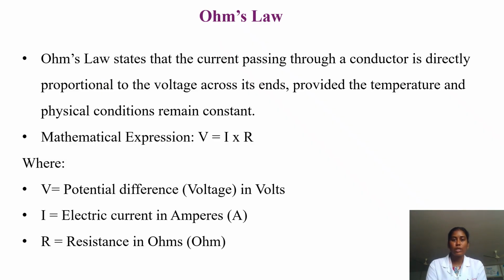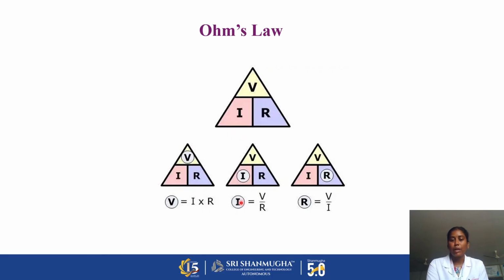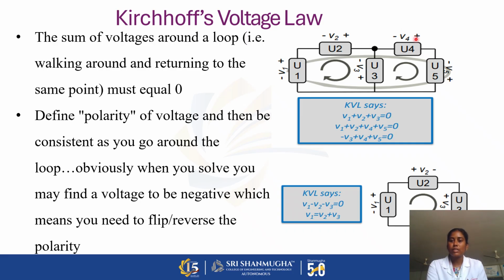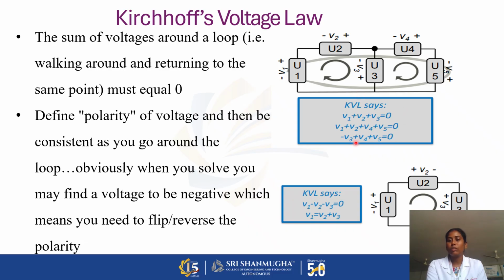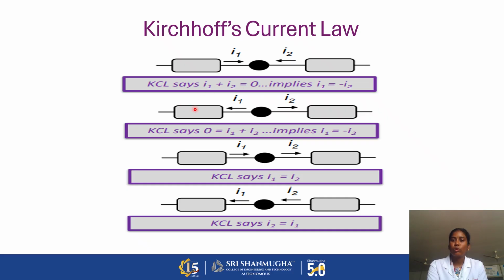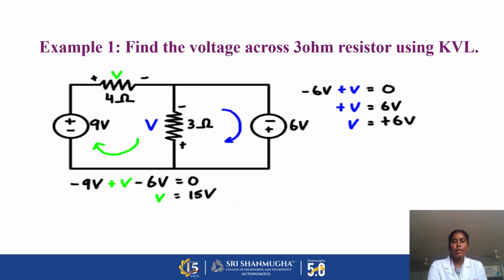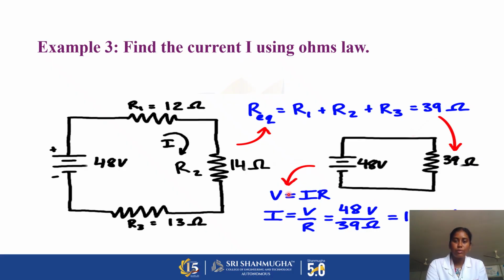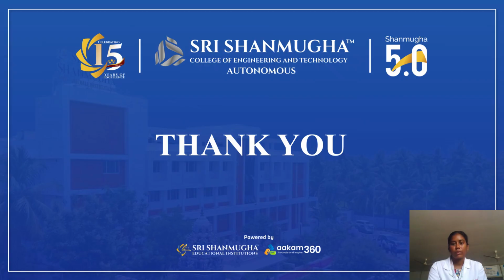Ohm's Law & KCL KVL laws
This video explained about the fundamentals of circuit analysis with a clear explanation of Ohm’s Law, Kirchhoff’s Current Law (KCL), and Kirchhoff’s Voltage Law (KVL).